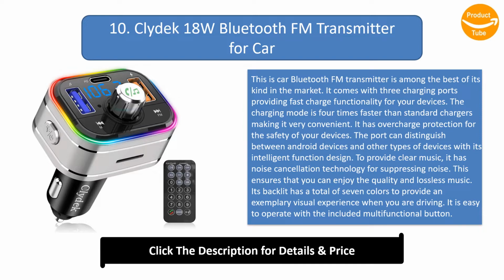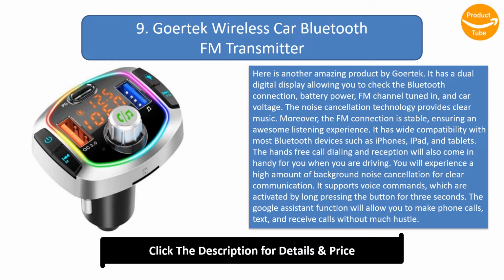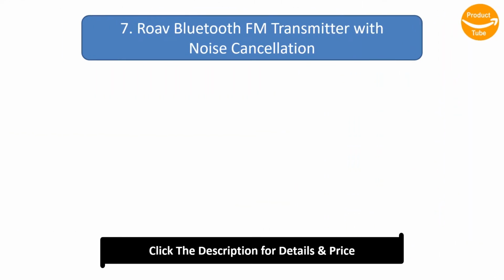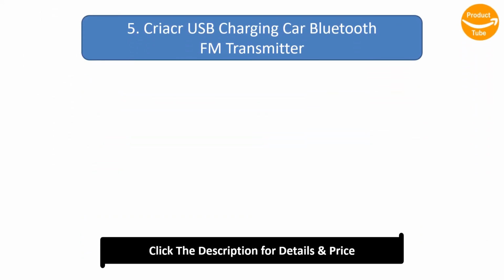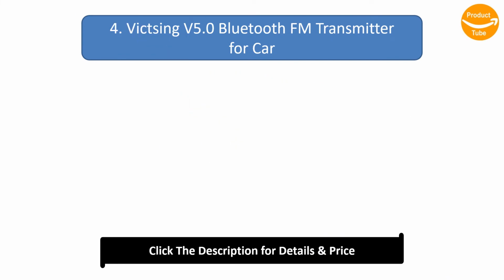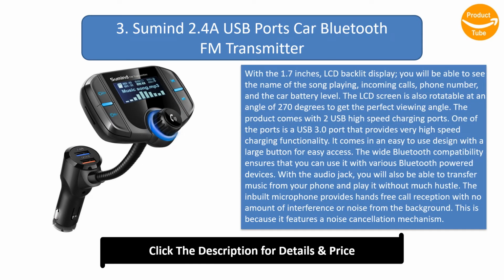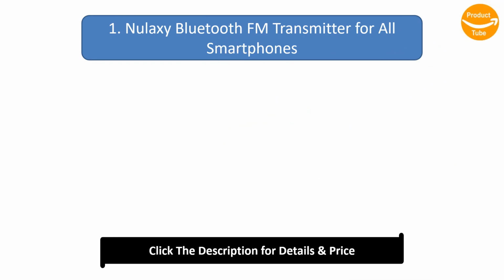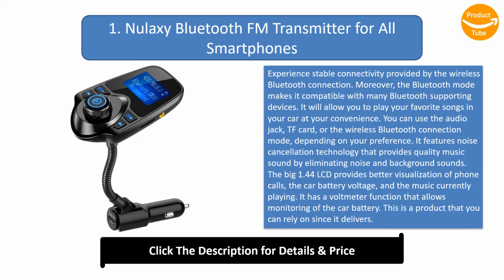Top 10 Best Bluetooth FM Transmitters in 2024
Top 10 Best Bluetooth FM Transmitters Product links:

10. Clydek 18W Bluetooth FM Transmitter for Car

9. Goertek Wireless Car Bluetooth FM Transmitter

8. Tecboss Wireless Bluetooth 5.0 FM Transmitter

7. Roav Bluetooth FM Transmitter with Noise Cancellation

6. Lihan Handsfree Wireless Bluetooth FM Transmitter

5. Criacr USB Charging Car Bluetooth FM Transmitter

4. Victsing V5.0 Bluetooth FM Transmitter for Car

3. Sumind 2.4A USB Ports Car Bluetooth FM Transmitter

2. Imden Hands Free Calling Wireless Bluetooth FM Transmitter

1. Nulaxy Bluetooth FM Transmitter for All Smartphones